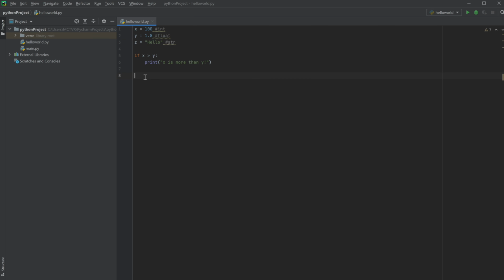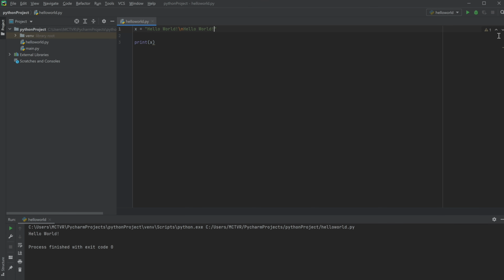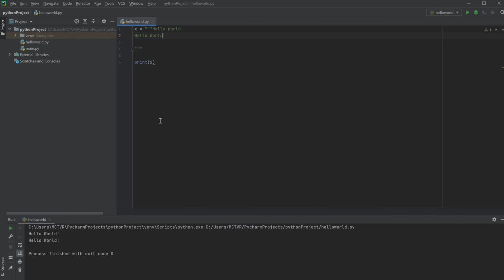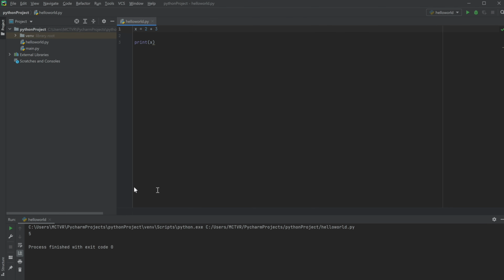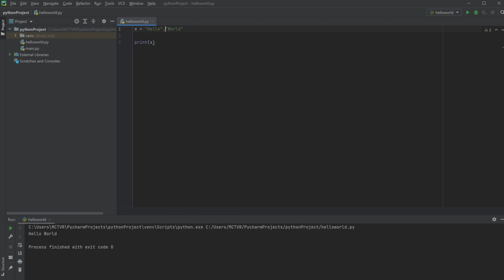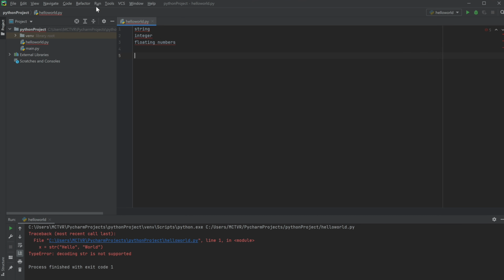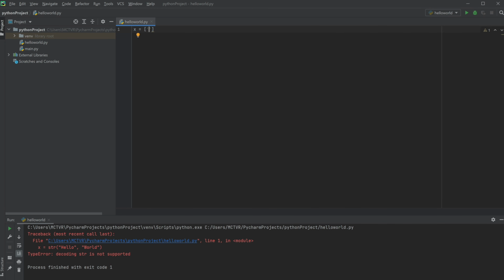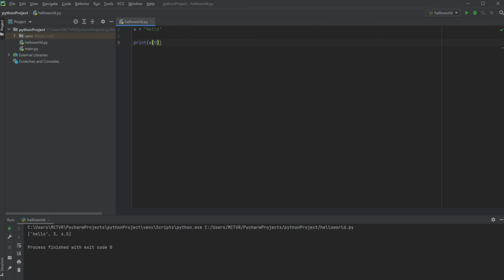Python Beginners Lesson 2 (CC Subs)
String functions and techniques & Datatypes